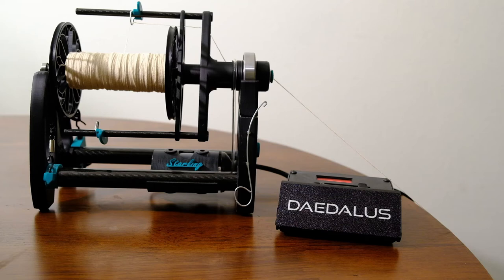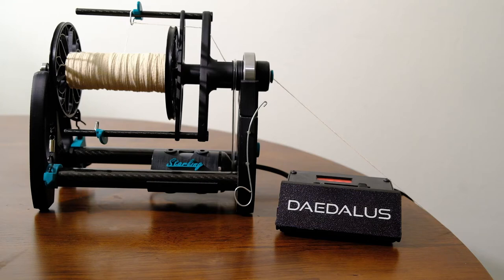Starling V3 e-spinner sound level demo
The video levels are accurate locally, but whatever YouTube did during upload made the Starling sound a little quieter than it actually is in real life!  It still isn't very loud, but if you get one, don't expect it to be quite as silent.

A very quick video where I spin a little on my Starling V3 e-spinner.  Sound level was very important to me when choosing a new e-spinner, and I thought it would be nice if there was a reference video for the newest generation of Starlings.

A longer video with more details and thoughts on my Starling coming soon!  I also think I need to name the wheel... thinking that "Murmur" is a fitting name.

0:36 -- the actual spinning wheel spinning!

Recorded on a Fujifilm XT-4, with a Sennheiser MKE 200 microphone wired up to a Zoom H1N.